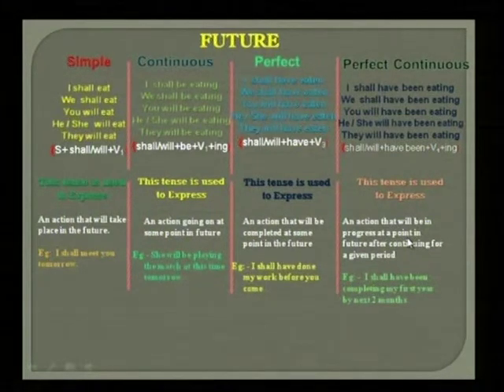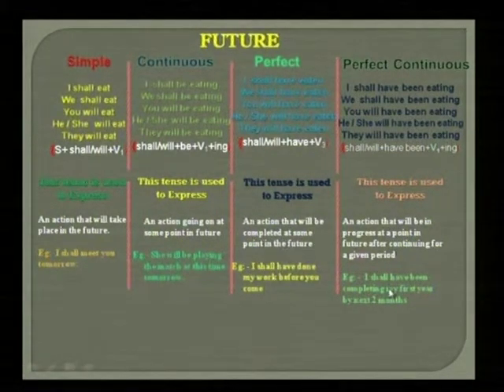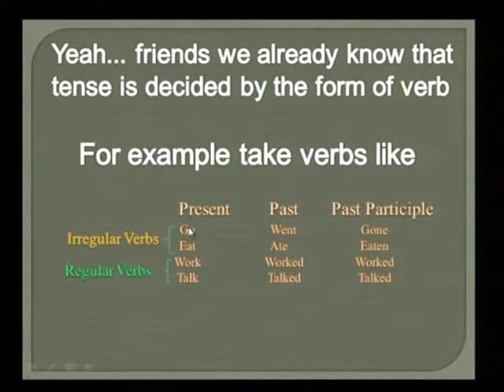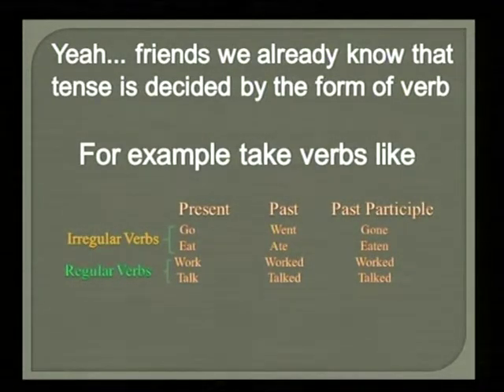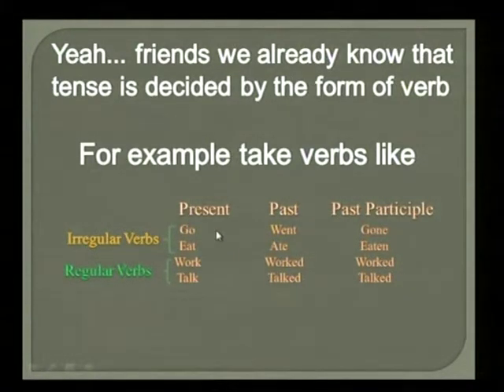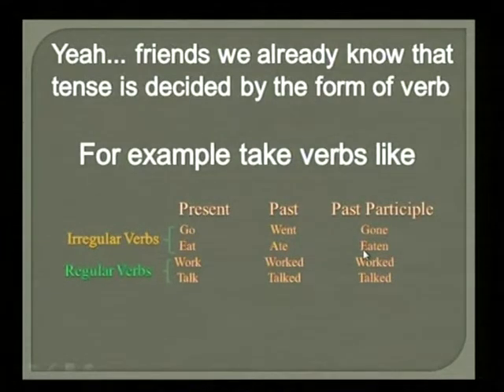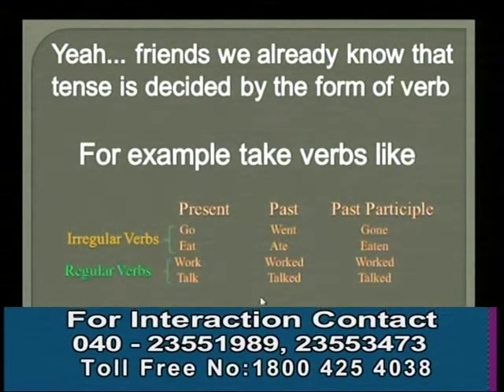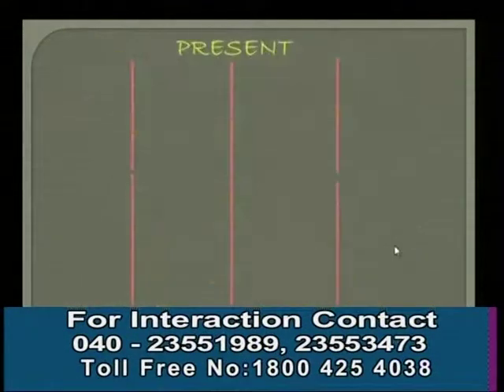TSWREIS - Super Students - 2015-16 -M.Sowmya - I Yr. MPC - Part-II.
TSWREIS - Super Students - 2015-16 -M.Sowmya - I Yr.
MPC - English - Introduction to Tenses - Mittapally, Medak Dist.